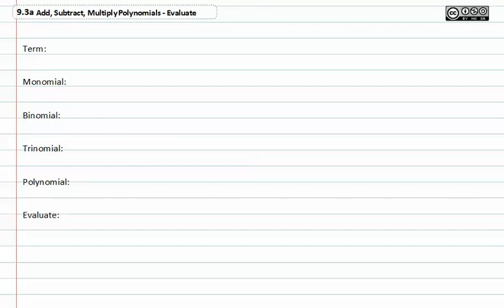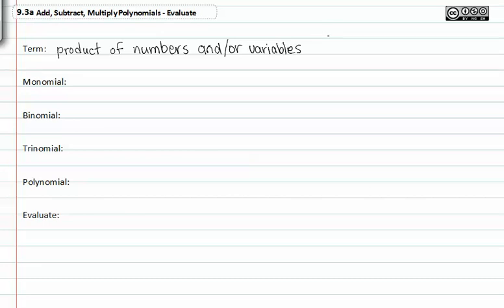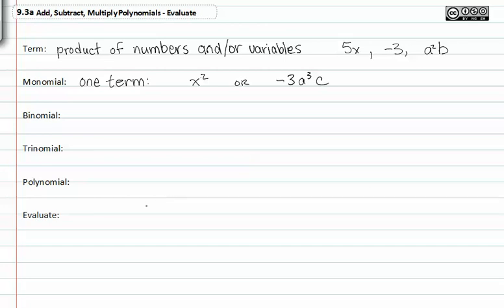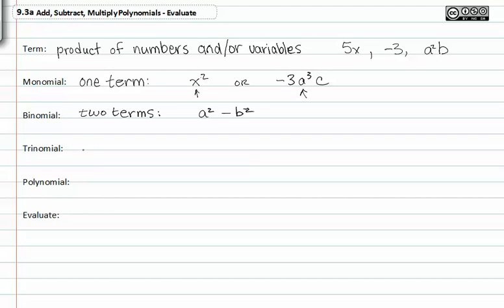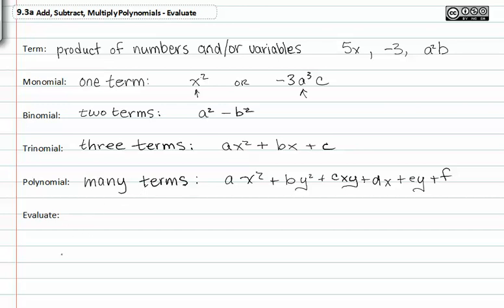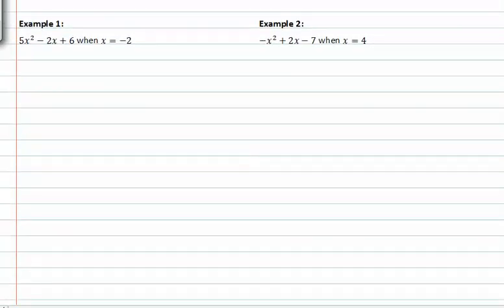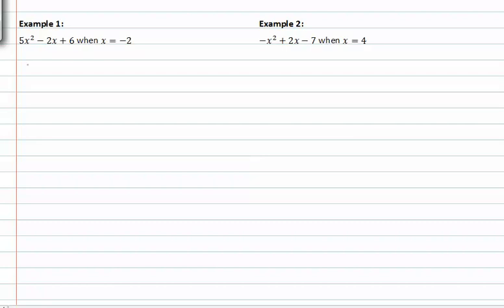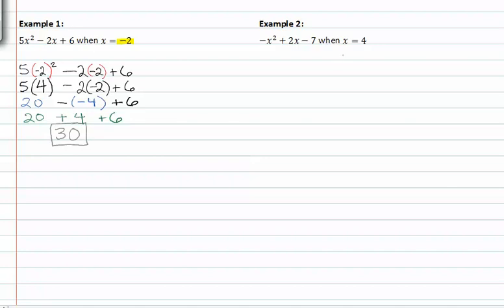9.3a Add, Subtract, Multiply Polynomials - Evaluate